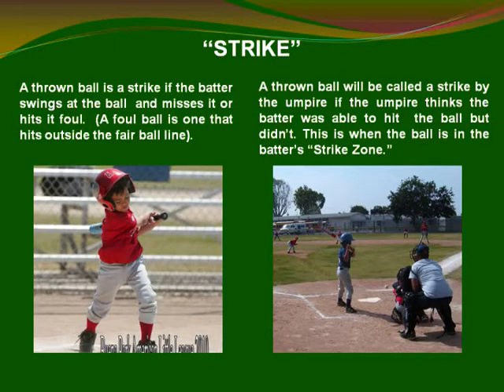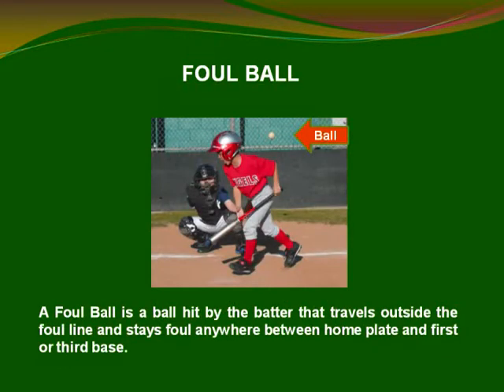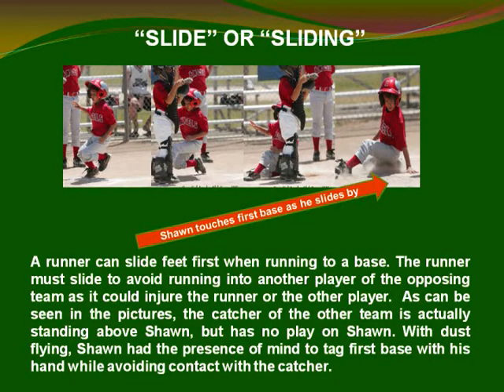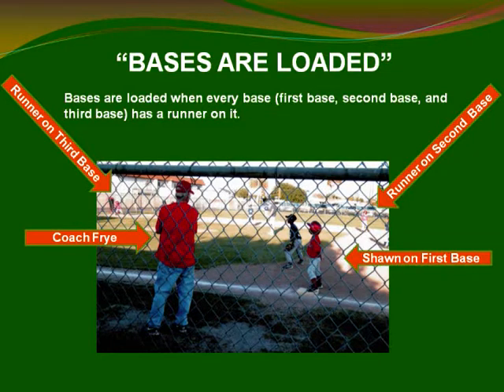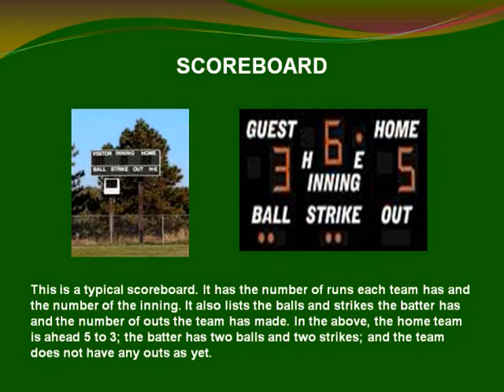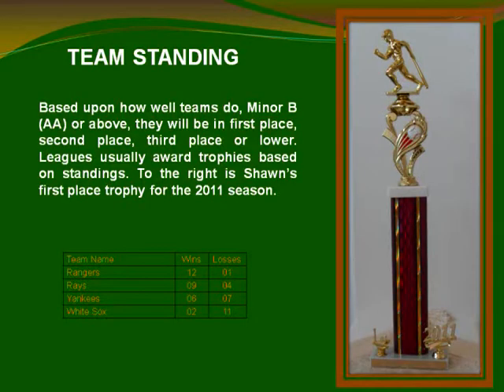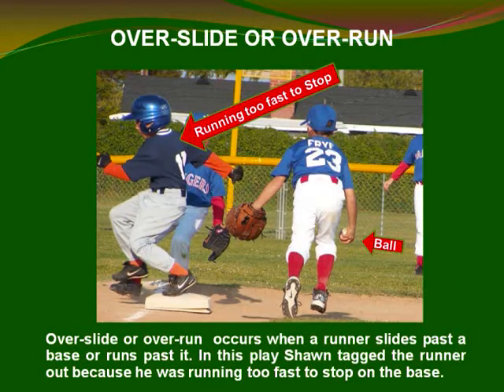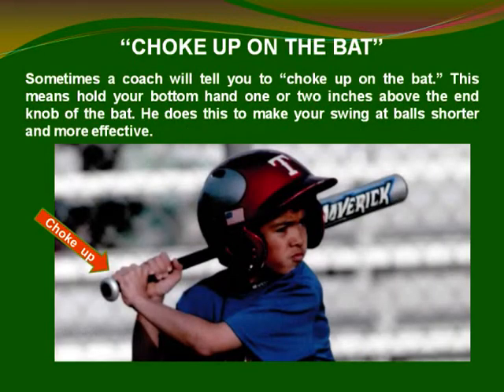Frye's Baseball 101, Lesson 3: Definitions, Terms, and Phrases in Baseballl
This video is one in a series of videos on fundamentals of baseball. It is ideally suited for players just learning the game such as those between the ages of 5 and 9 who have played less than two years of baseball. In this video definitions, terms, and phrases are covered.